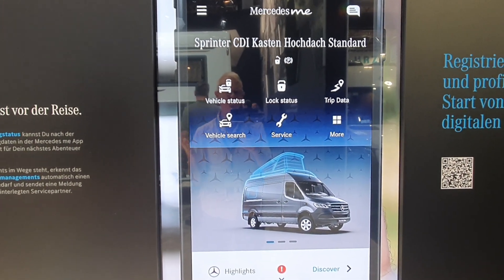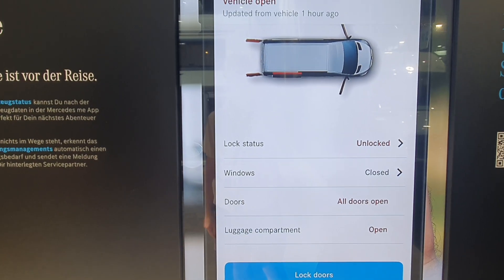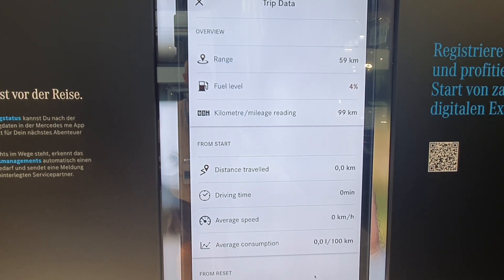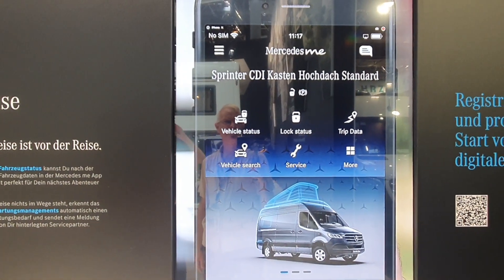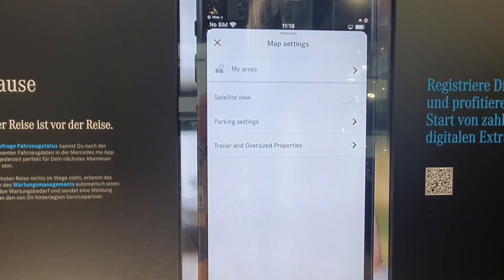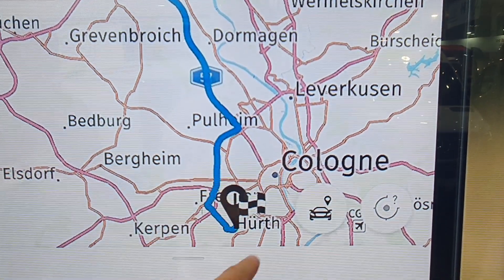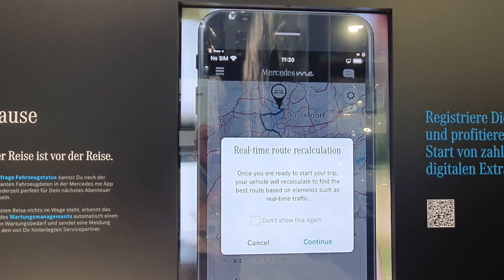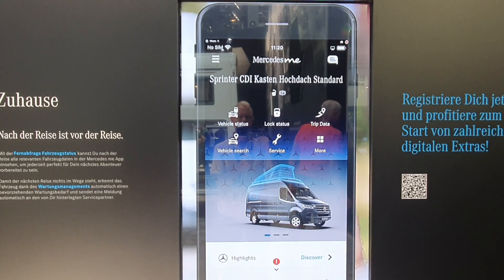The Mercedes RV app' - to be introduced in 2023.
This is the prototype version of the Mercedes app' which should find its way into all Mercedes motorhomes and campervans.  This Mercedes app' was filmed at Caravan Salon 2022 and in the video we have one of the developers explaining what is going on.